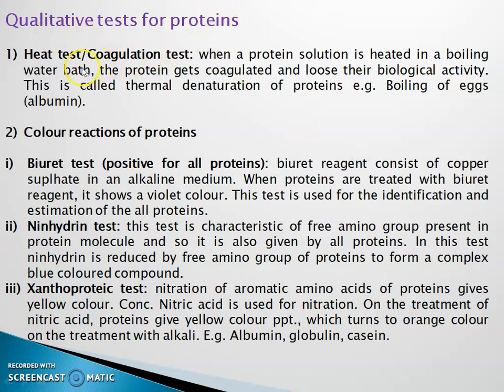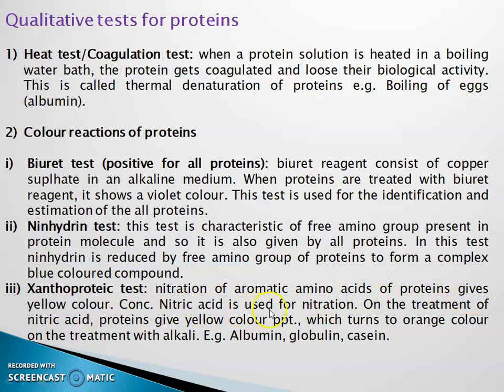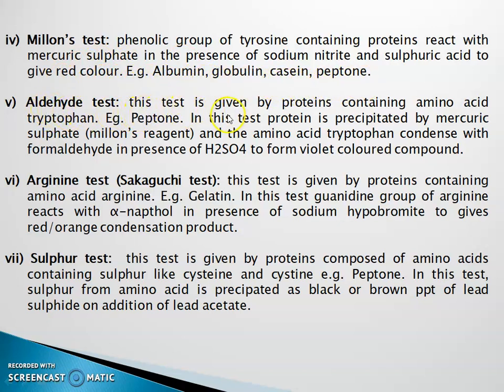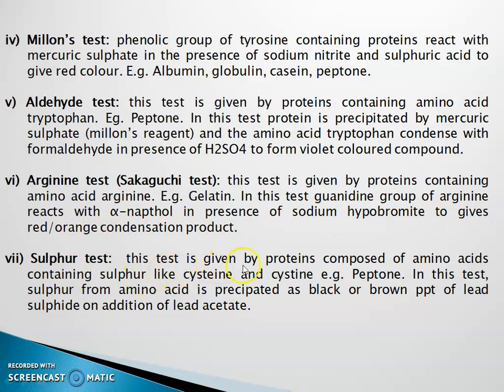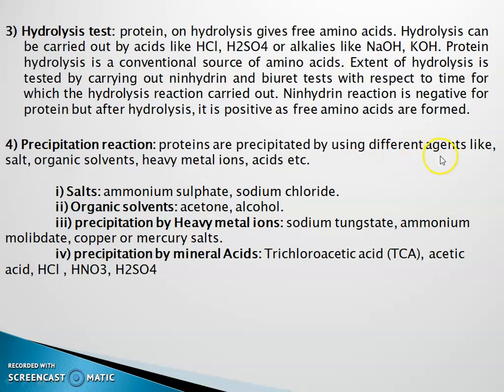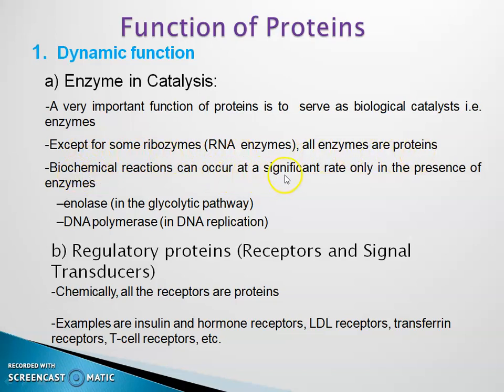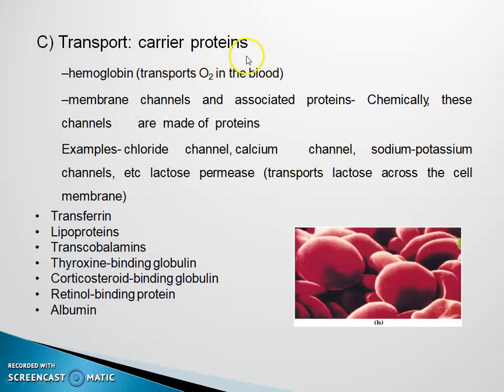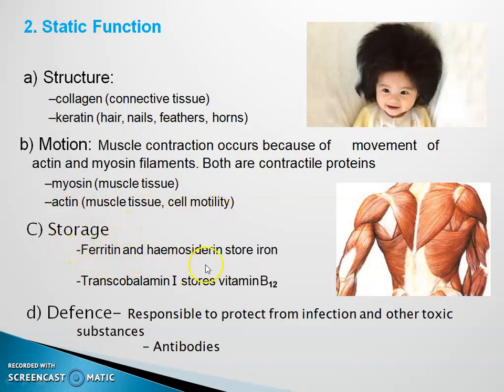Proteins, Amino Acids and Polypeptides PART 6